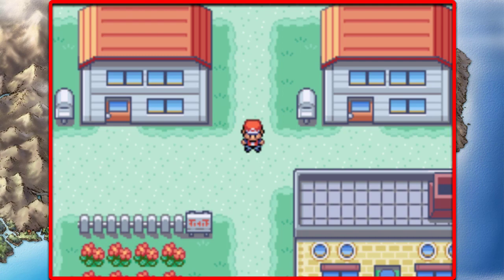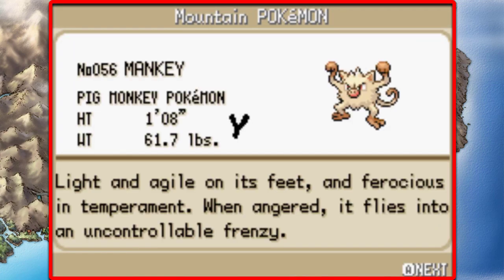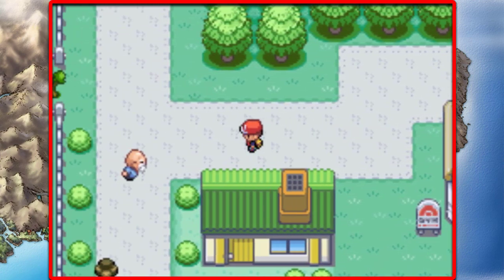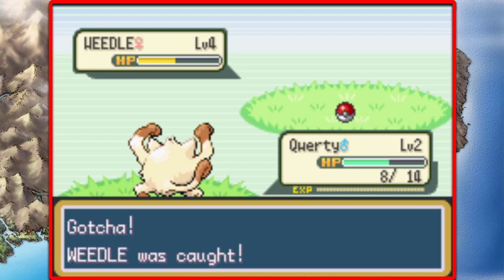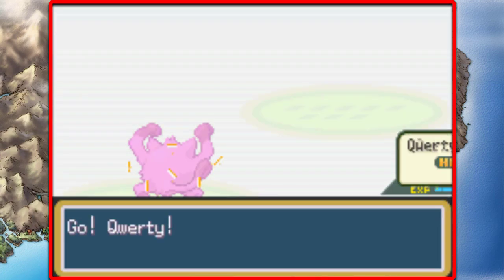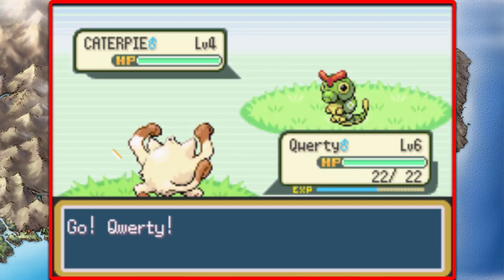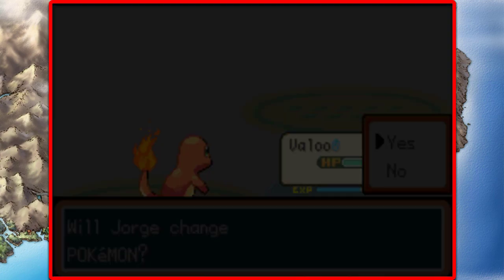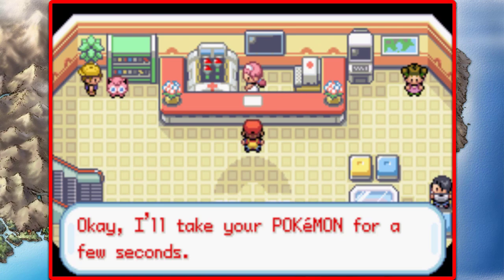Pokémon Fire Red - Episode 02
What's happening guys! Welcome back to the channel! Welcome back to Fire Red!